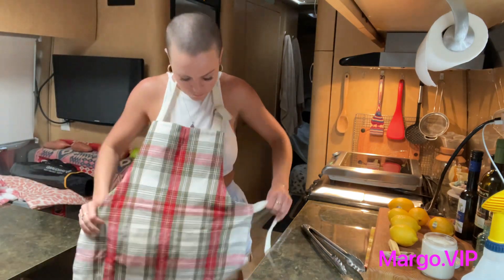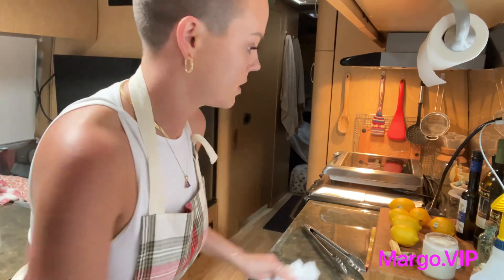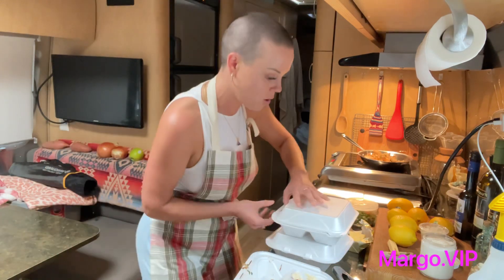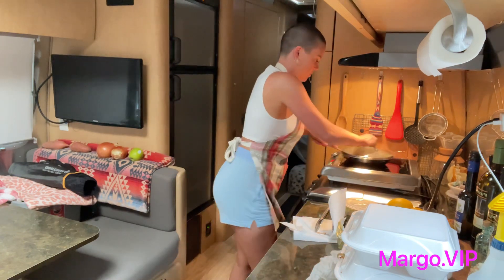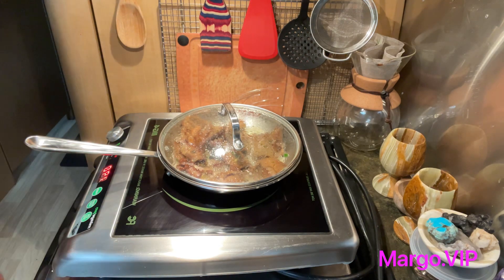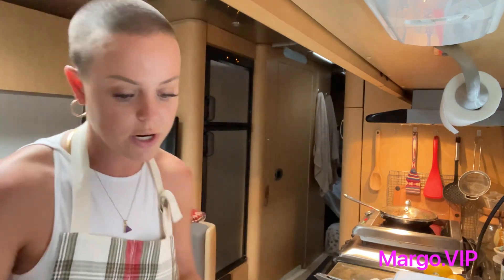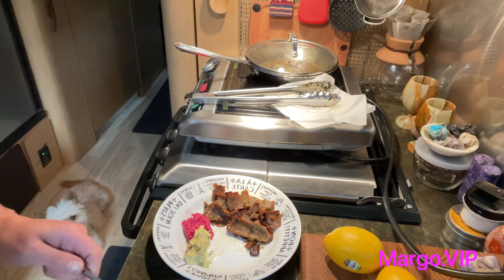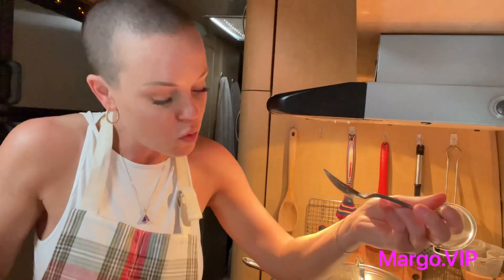Making dinner Mediterranean leftovers!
When we find a good restaurant we over order so we have left overs for later! Check out my my link page Margo.VIP for all my handles! Xoxo